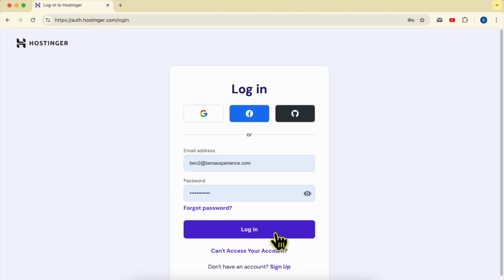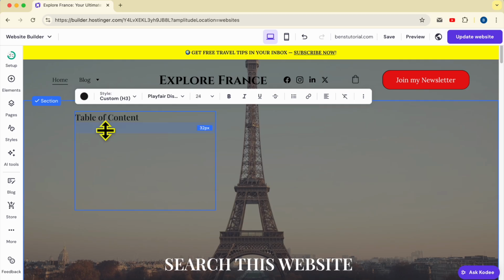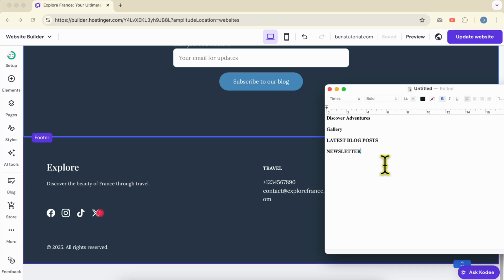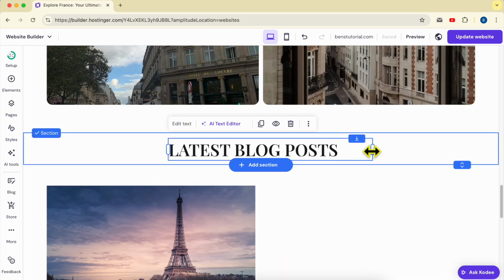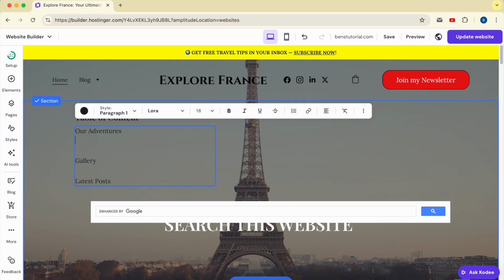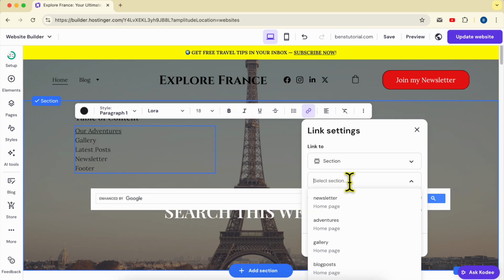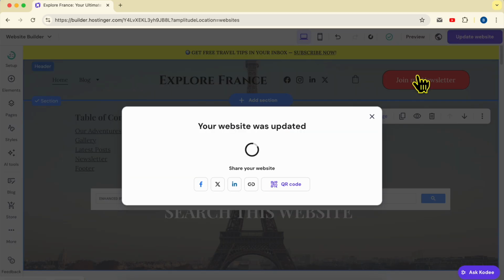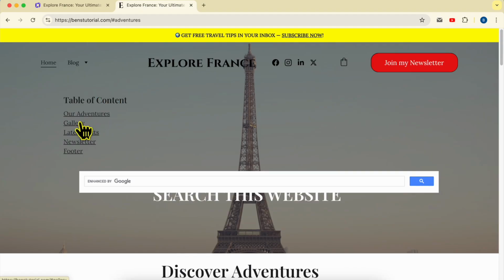How To Create A Table Of Content In Hostinger Website Builder | Step-By-Step Tutorial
Learn how to create a table of content in Hostinger Website Builder with this easy step-by-step tutorial. In this video, I show you how to add anchors, link sections, and create a functional table of content on your Hostinger website. Learn how to link your adventures, gallery, latest blog posts, newsletter, and footer sections efficiently. This tutorial will help you improve website navigation, enhance user experience, and build a professional-looking website.

In this video, I walk you through how to create a table of content in Hostinger Website Builder, from adding elements to linking each section like adventures, gallery, latest blog posts, newsletter, and footer. Follow this tutorial to make your Hostinger website fully navigable and user-friendly.

Get access to my free Hostinger website builder masterclass online course and learn more about templates, branding, editing, page content, menus, advanced layouts, e-commerce, blogging, SEO, analytics, and site management. Start creating professional websites today!